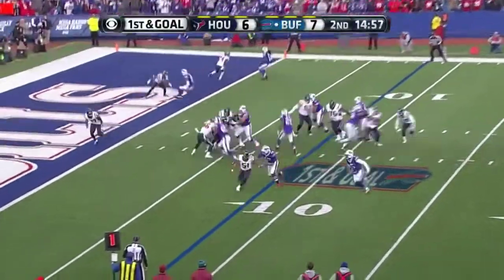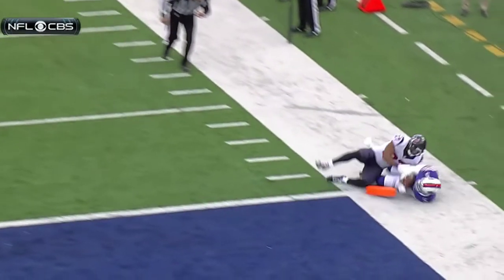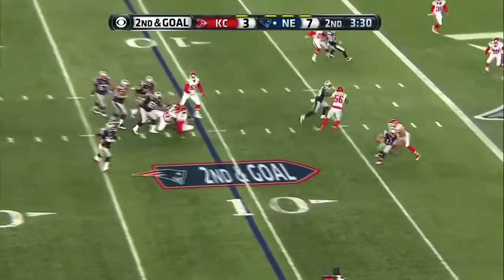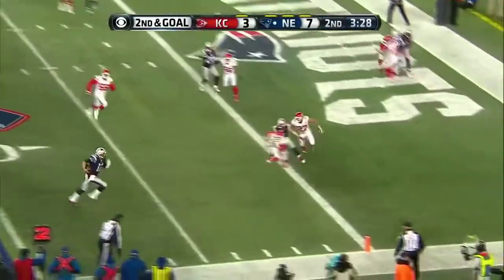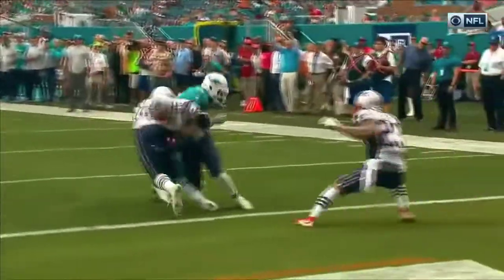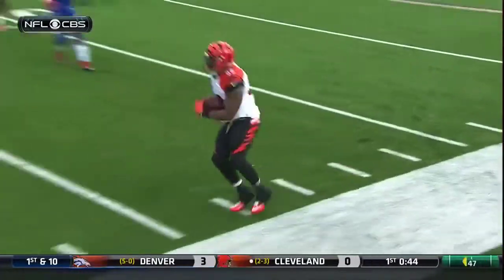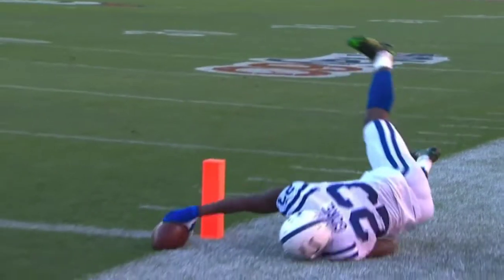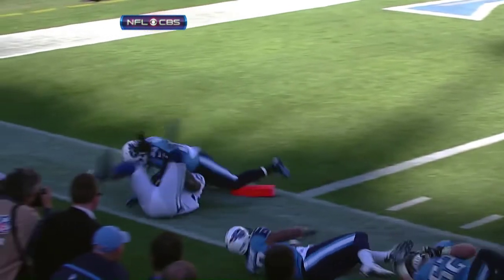NFL Pylon Dives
Wow wow wow Sports!